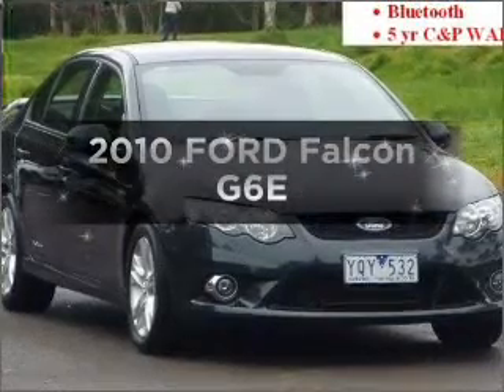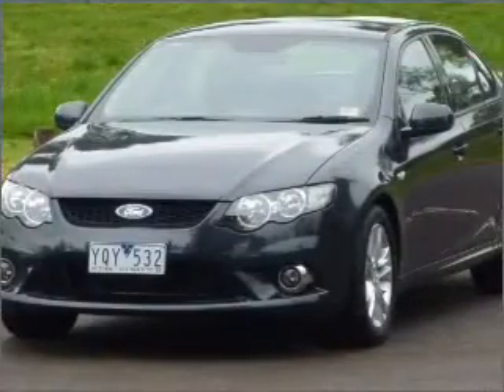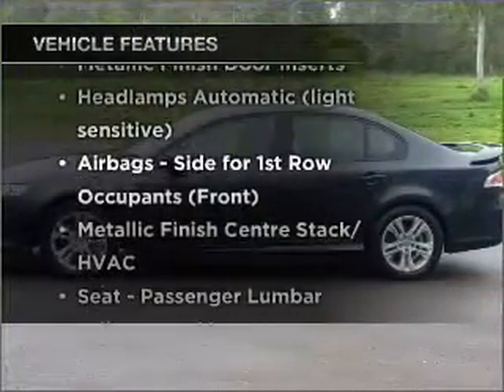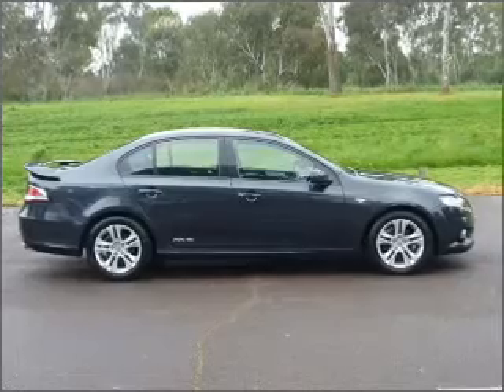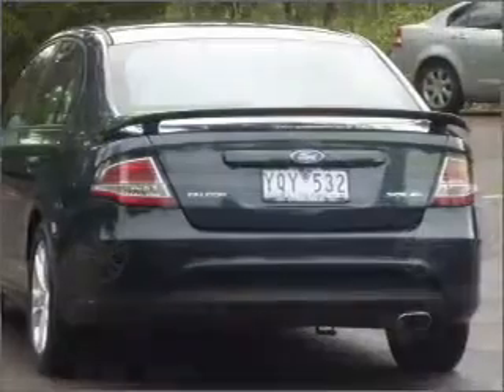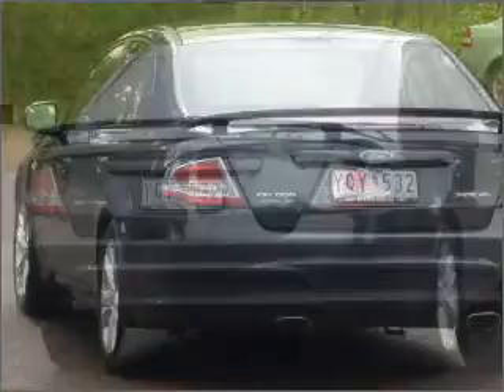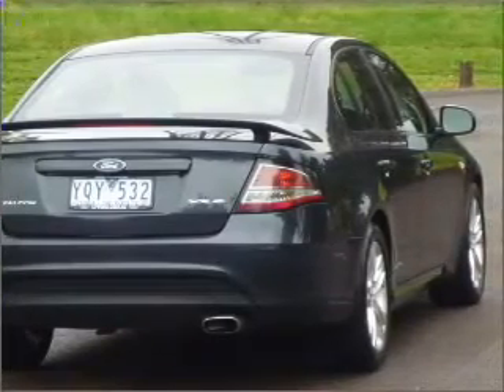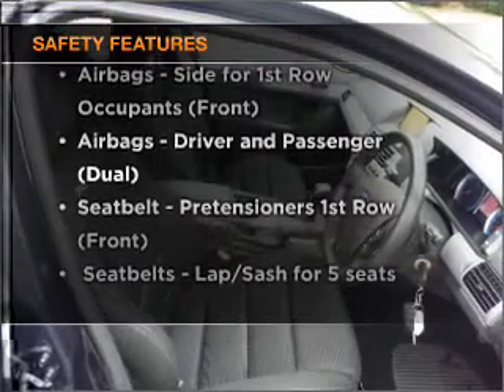2010 FORD Falcon G6E - Heidelberg VIC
2010 FORD Falcon G6E 4 litre Sports Automatic Sedan EDGE Exterior.